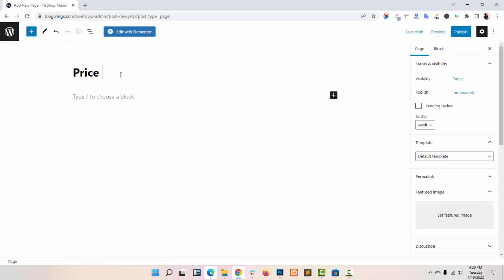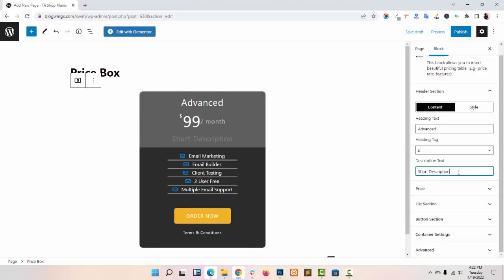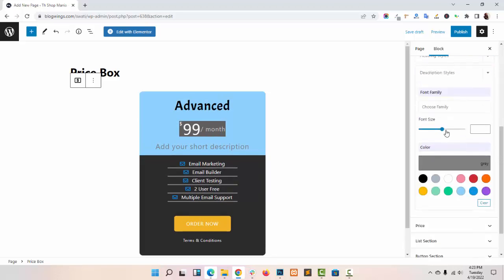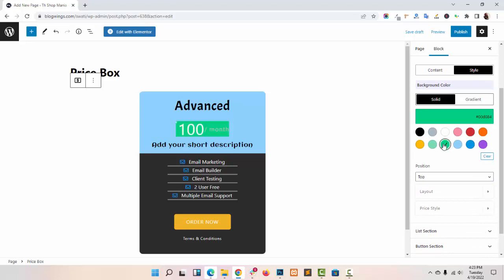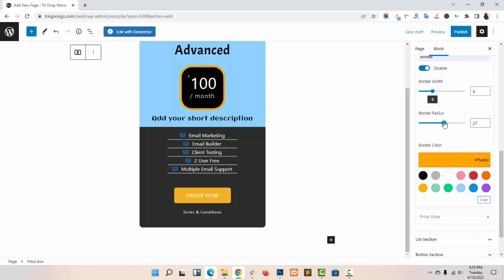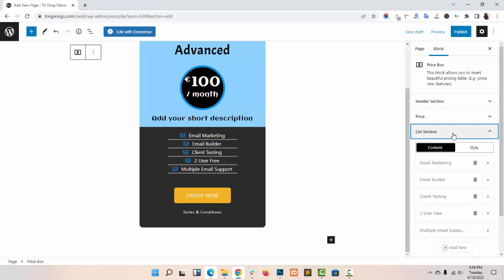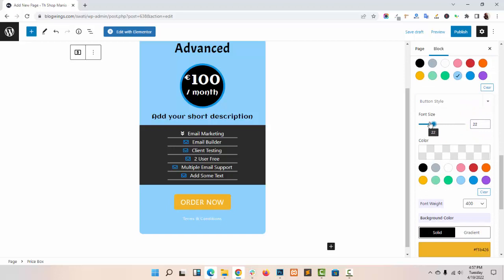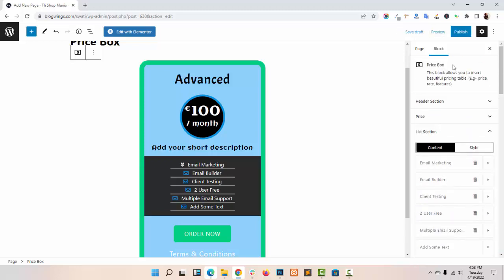Price box block - Unlimited Blocks For Gutenberg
Follow this video tutorial and learn to Add and Customize Price box block given in our Unlimited Blocks For Gutenberg.
Unlimited Blocks is an Addon Plugin For Gutenberg Block Editor.